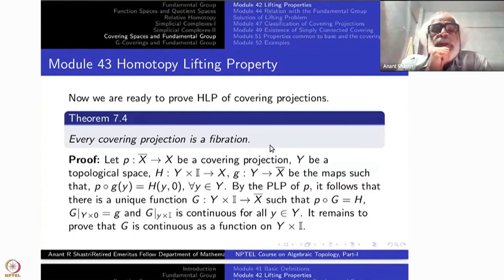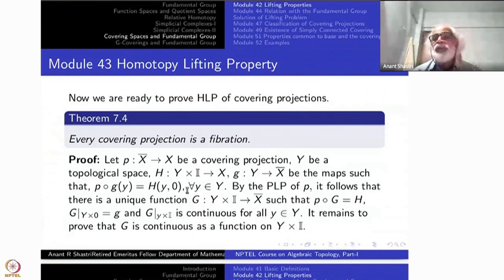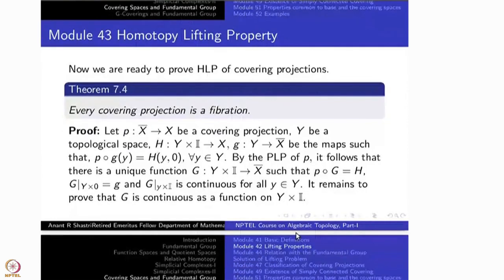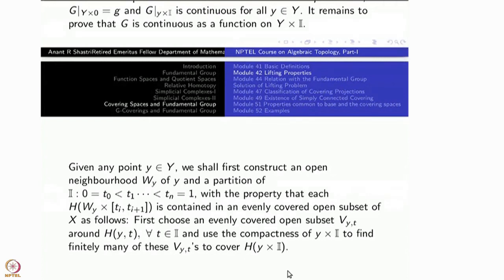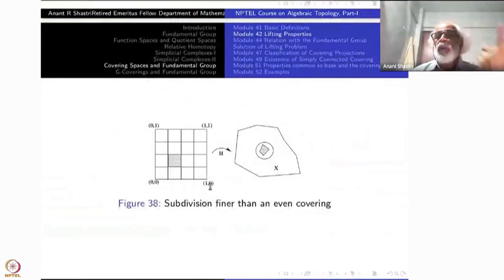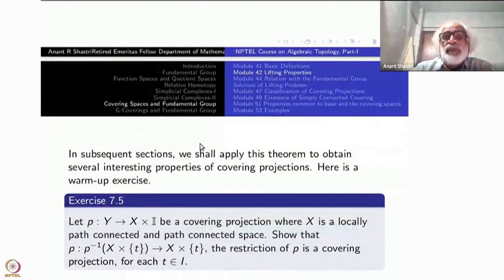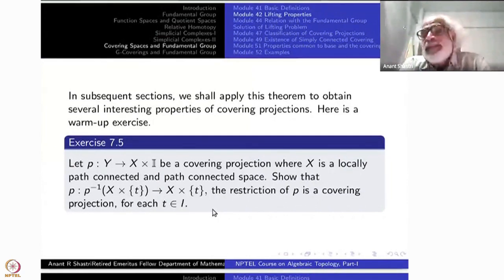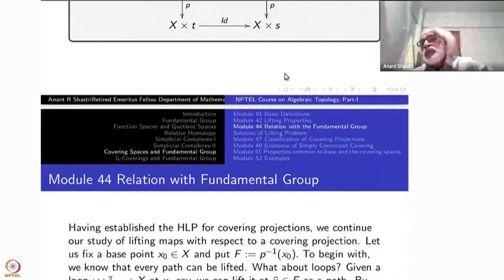Week 9 : Lecture 43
Week 9 : Lecture 43 : Homotopy Lifting